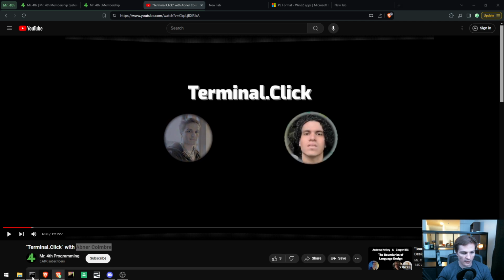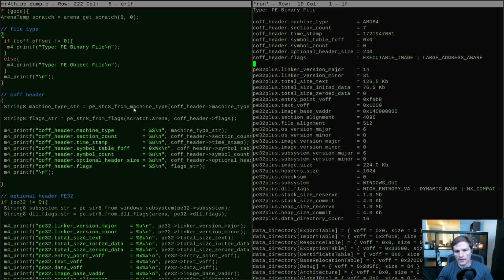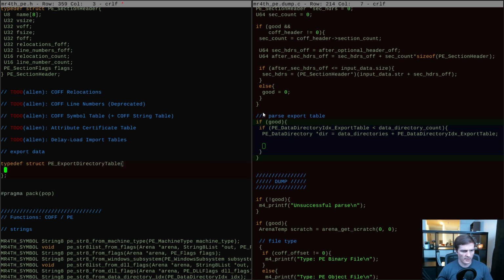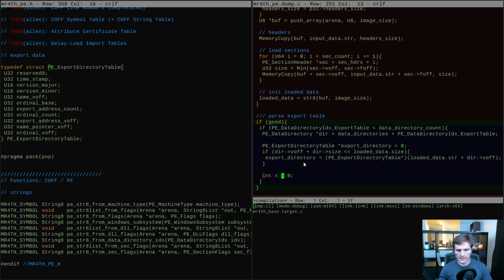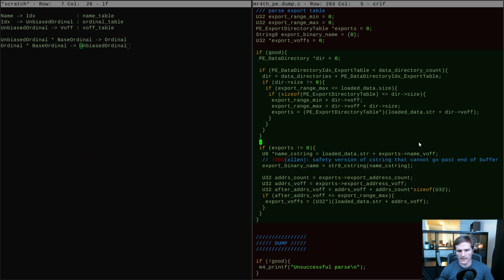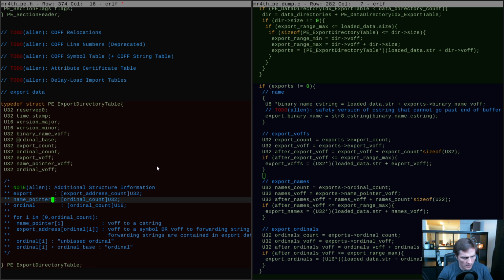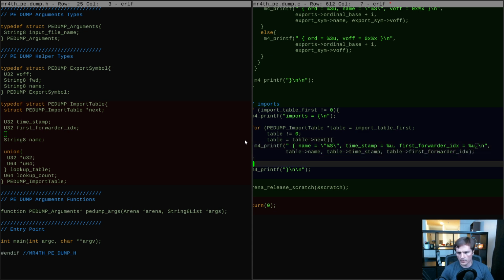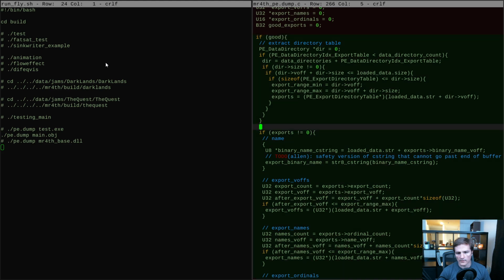(07.29.2024) PE/COFF Dumper - Sections, Exports, Imports